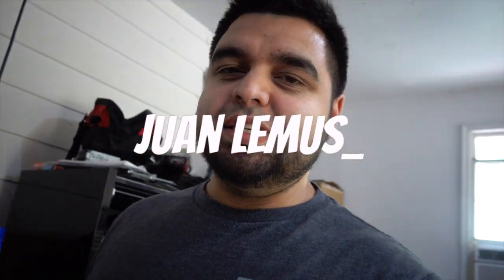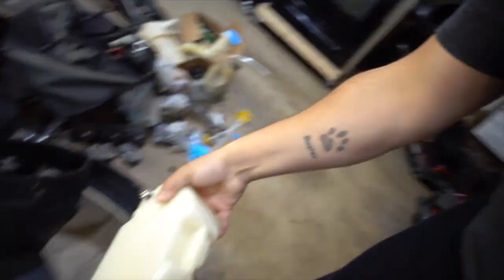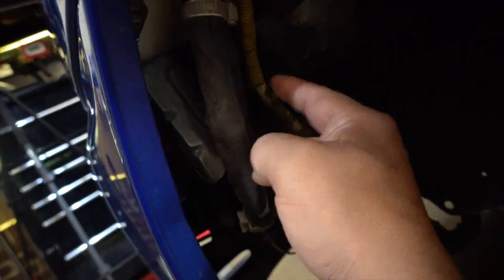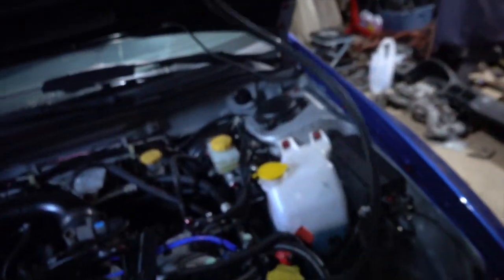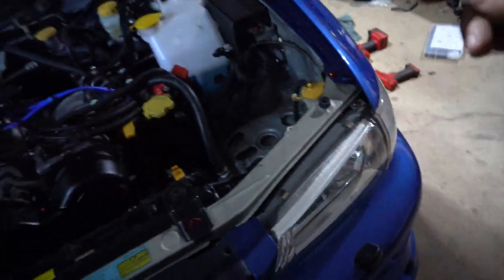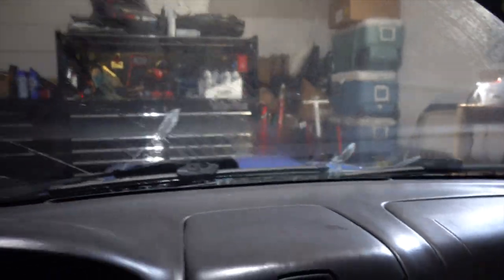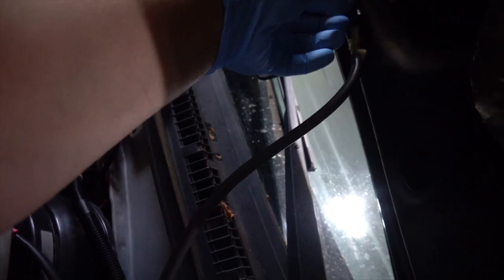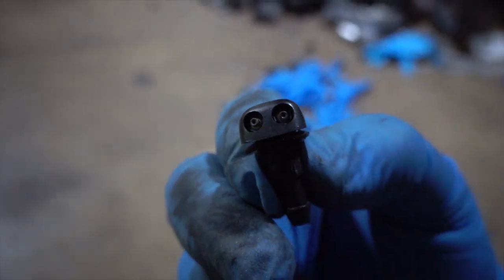Subaru GC8 - Legacy Washer Nozzle Upgrade!! | Officially Monetized!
In this video, I share that I am finally officially monetized !! I also install a new OEM Impreza fender liner along with a JDM in fender coolant overflow expansion tank ! I then get to installing Subaru Legacy washer nozzles because the Honda CR-V ones did not work. Hope you guys enjoy the video :)